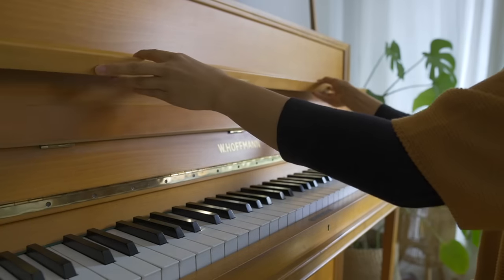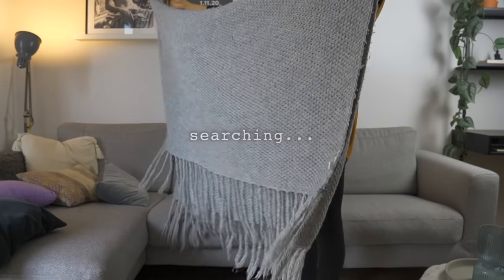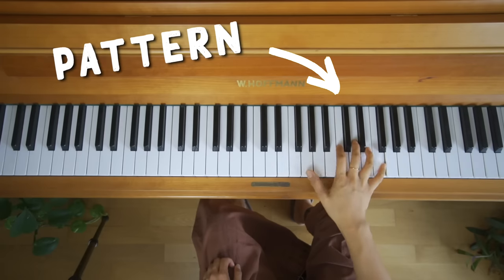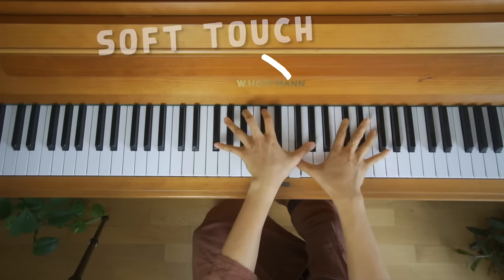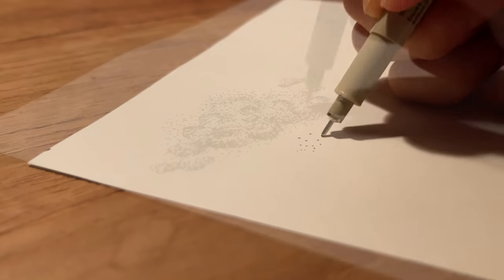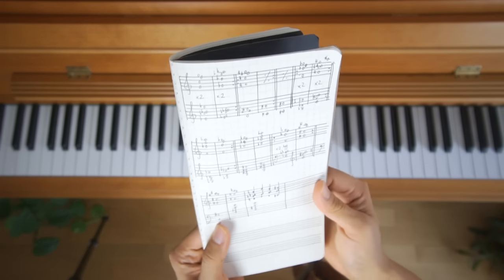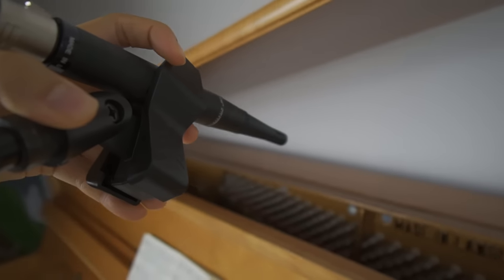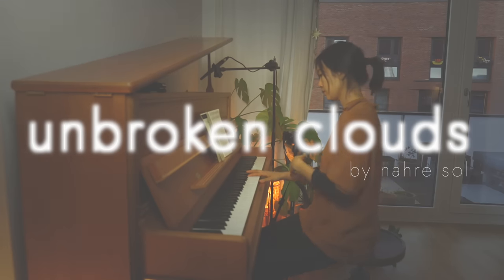Why I Love Upright Pianos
This upright has this special mechanism... and taught me about the beauty of imperfection and embracing a lack of clarity...

Video produced and edited by Nahre Sol